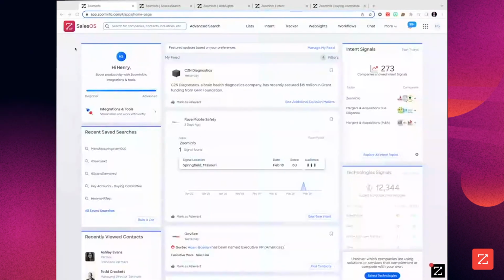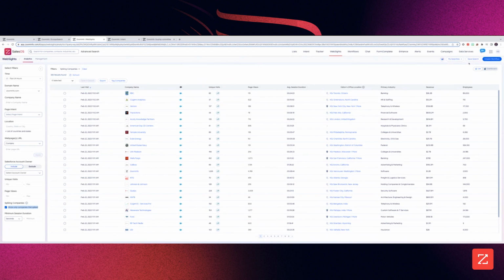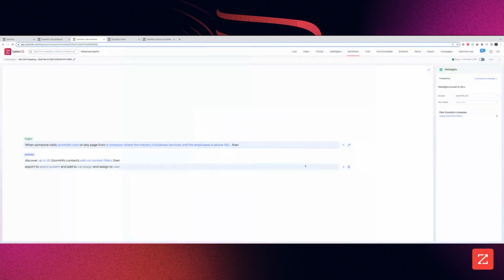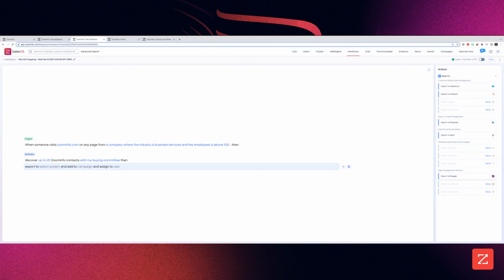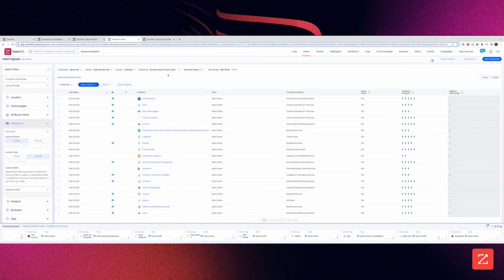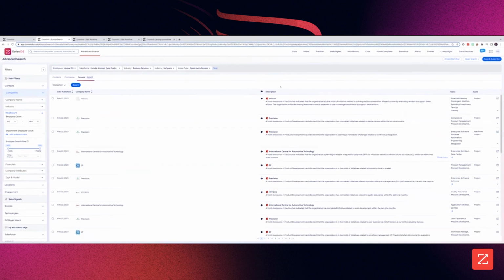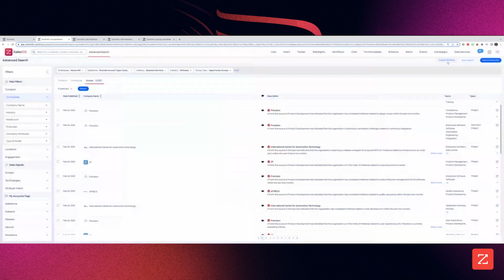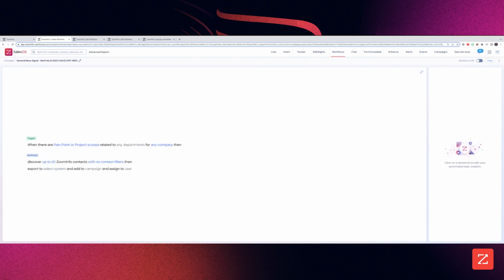How Data-Driven Sales Workflows Unlock Customer Growth & Retention | ZoomInfo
🎯 Discover how to leverage automated workflows and intent data to supercharge your customer acquisition strategy! ZoomInfo's CEO Henry Schuck reveals game-changing tactics for identifying and converting high-value prospects.

In this comprehensive webinar, learn how to:
- Identify and target ideal customer profiles with precision 📊
- Harness intent signals to predict buying behavior
- Automate workflows for maximum sales efficiency
- Prevent customer churn through data-driven insights

Stop wasting resources on unqualified leads. Learn how to target the right companies, connect with decision-makers, and engage at the perfect moment.